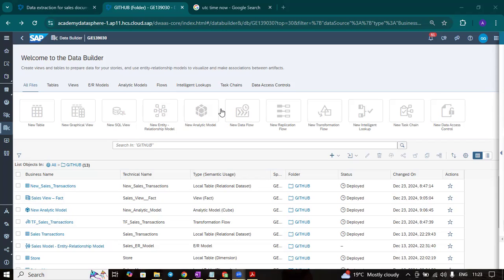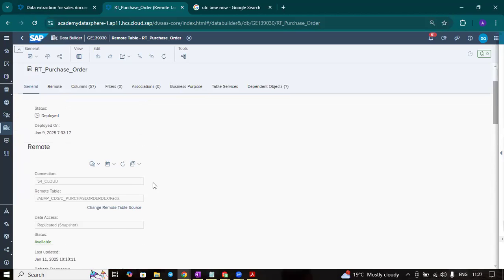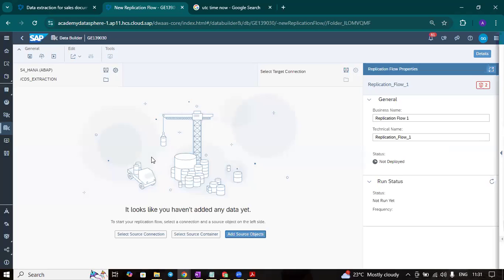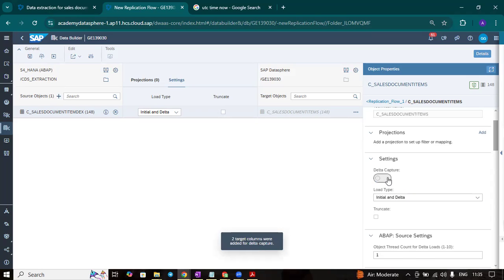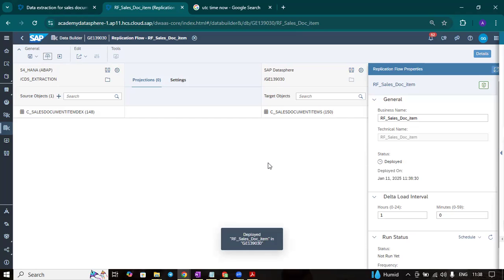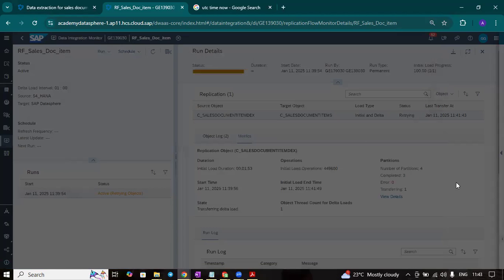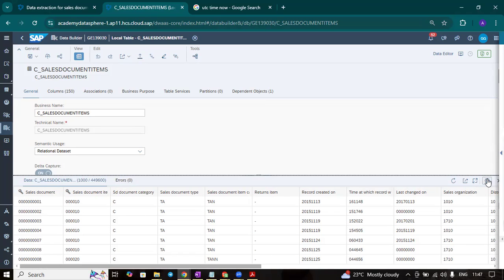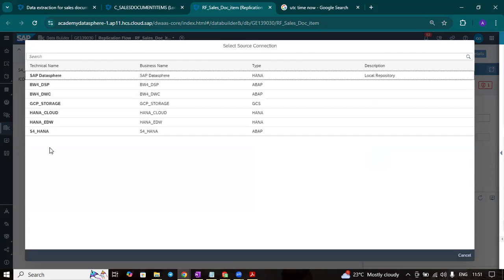24. Datasphere: Replication Flow - Delta data Replication to Datasphere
Datasphere: Replication Flow - Delta data Replication to Datasphere

If you want to learn Datasphere, Please checkout this Udemy course where i teach Datasphere from scratch.

Thanks,
Anji